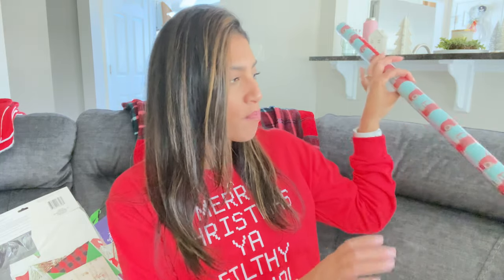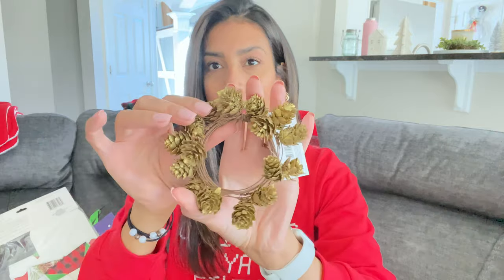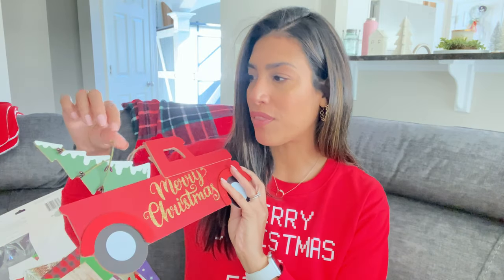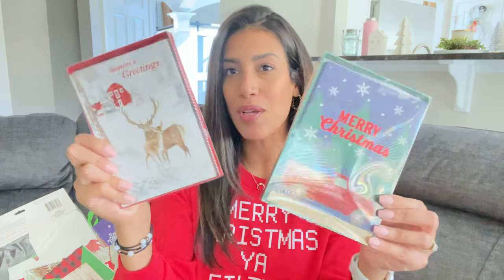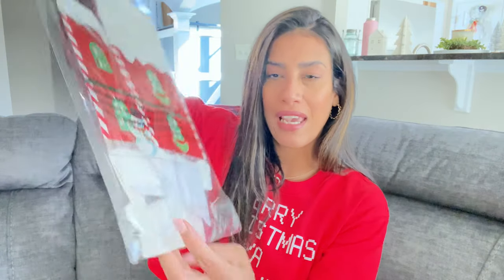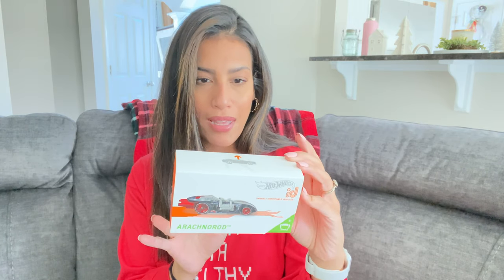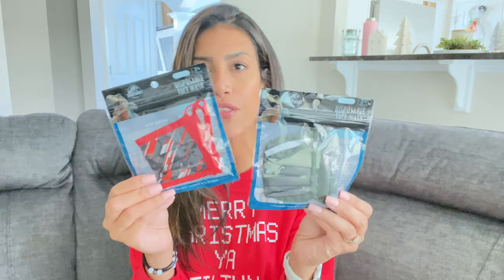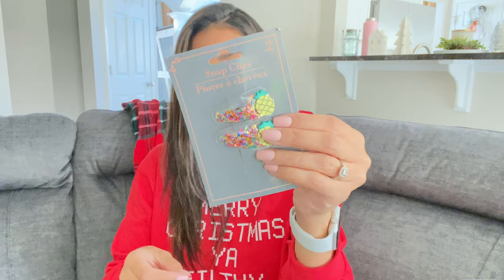HUGE DOLLAR TREE HAUL | CHRISTMAS & MORE | NEW AWESOME FINDS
Hey Friends! Today I have a huge dollar tree haul. In this haul I have a little bit of everything, and I share a few stocking stuffers I bought for the kids as well as my puppy. I also have a few teacher gifts, that are super cute and sweet. Hope you enjoyed today’s haul.

JillianS502

Filming Equipment